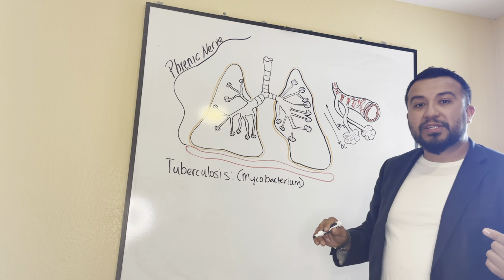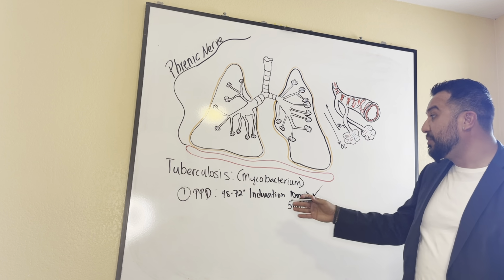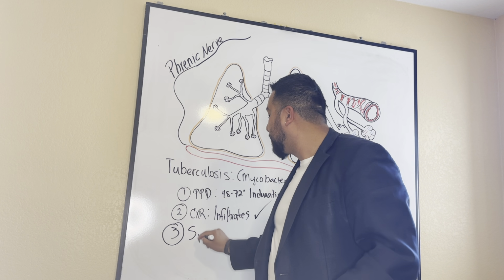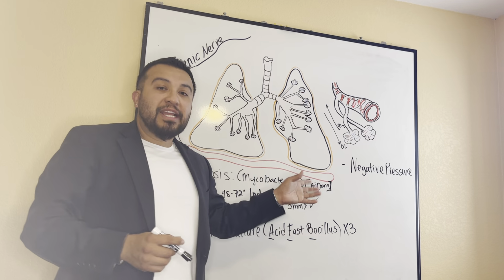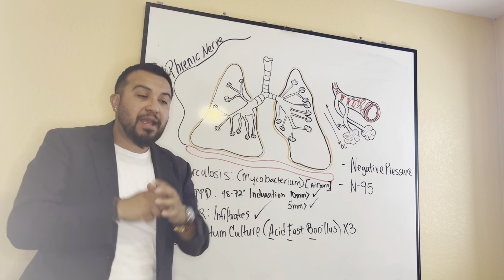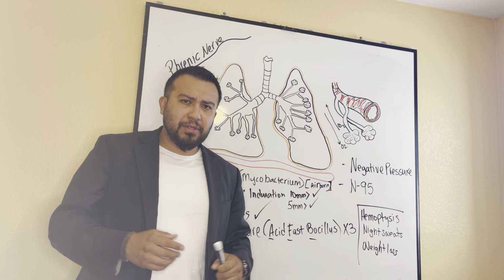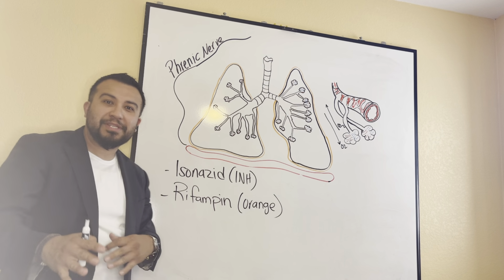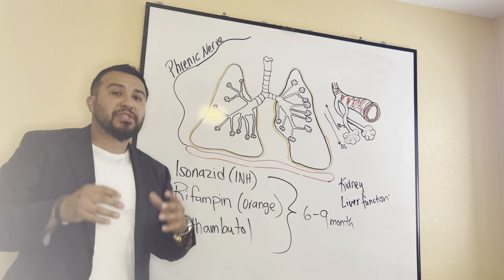Learn NCLEX Now: Tuberculosis